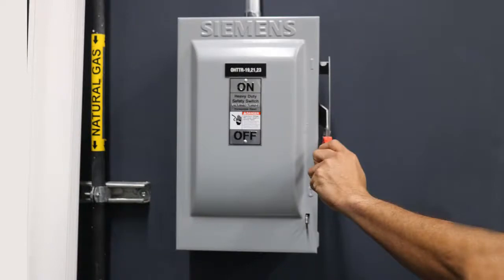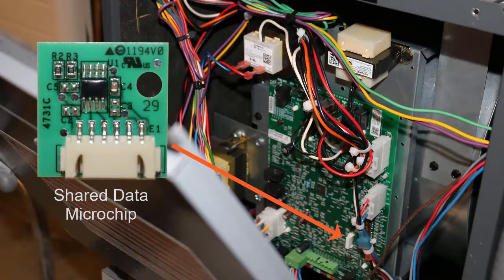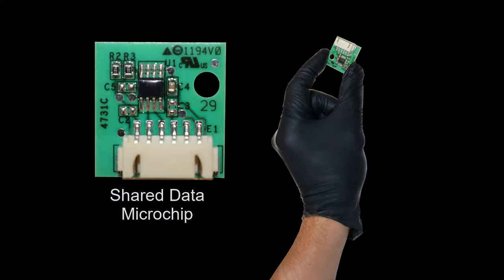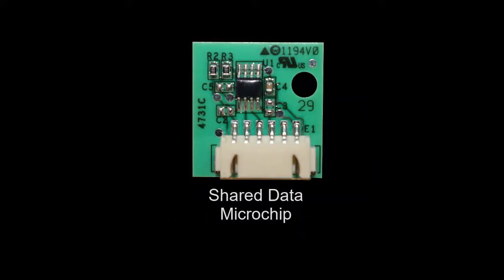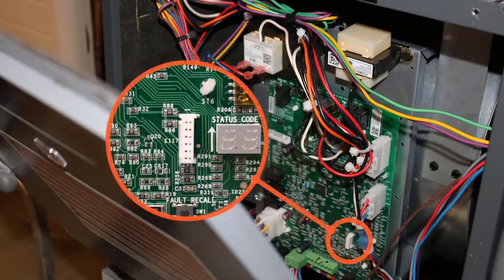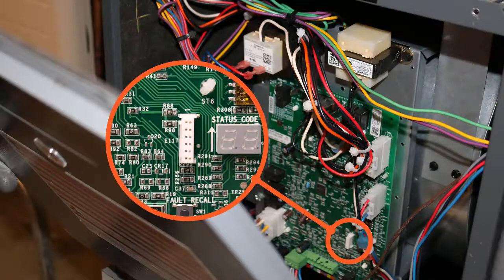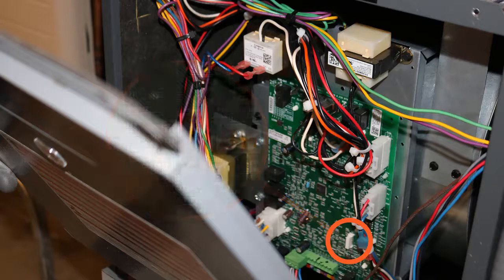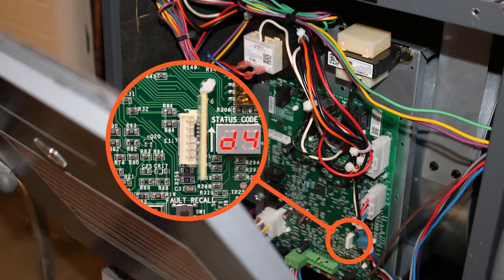Daikin / Goodman shared data chip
dvt 124 utilizing shared data chip for programming
Also see hi-151 shared data loader (PROGRAMMABLE)